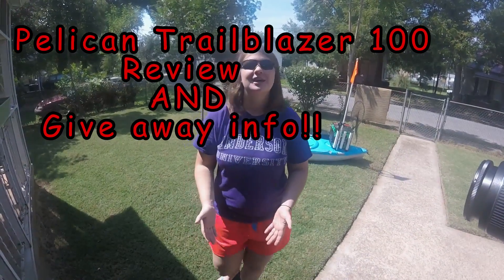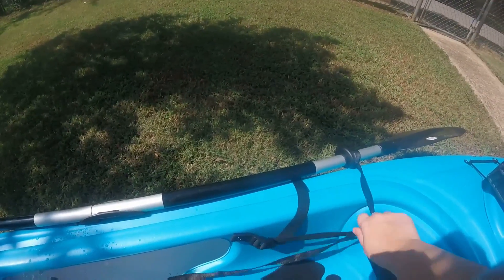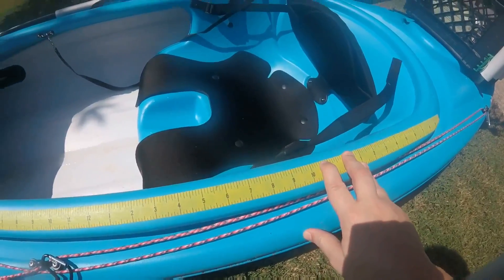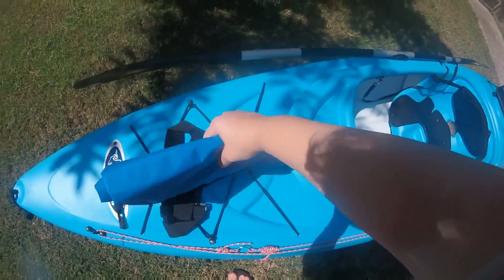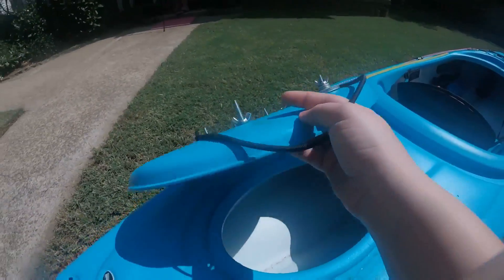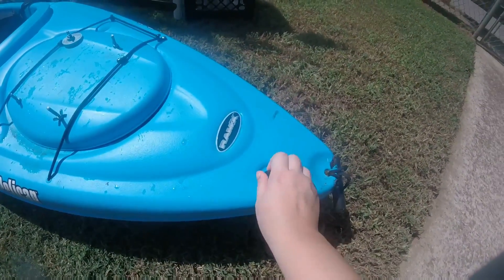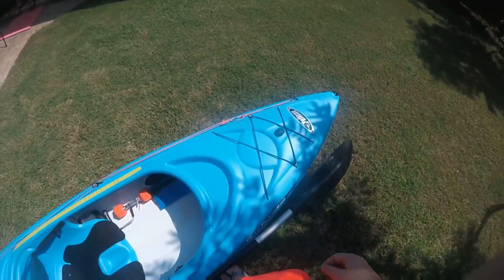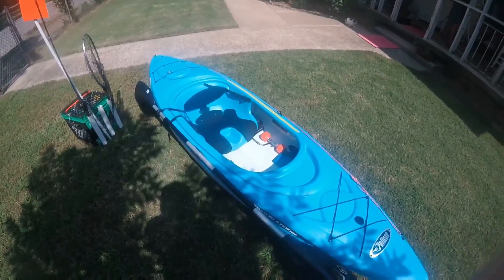kayak mod review and GIVE AWAY?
everything ive done to the kayak so far